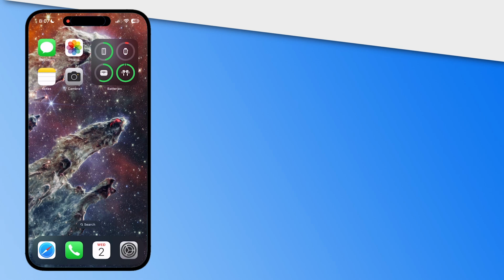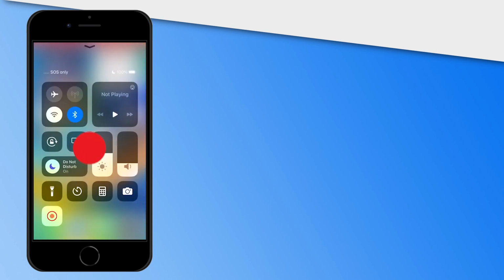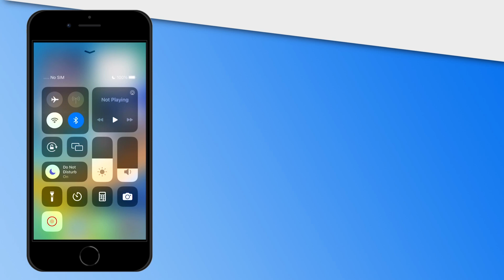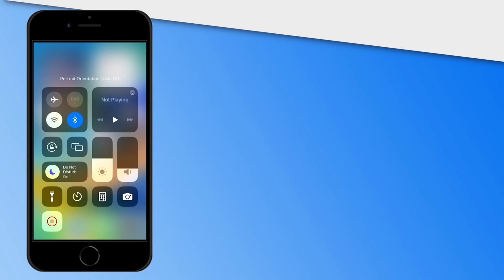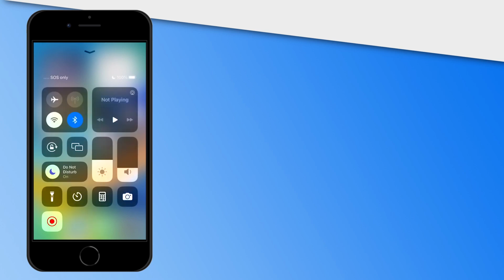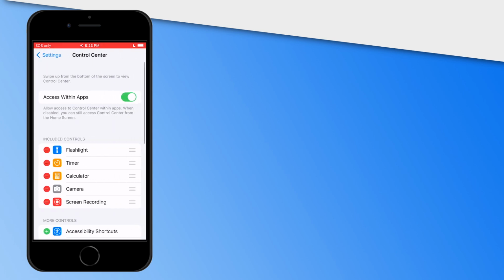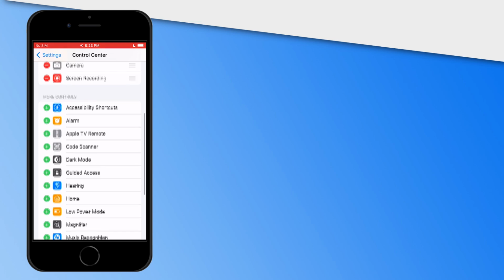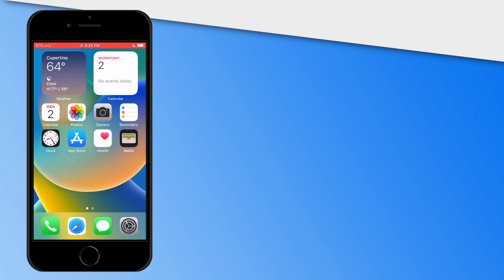Unlocking iPhone's Hidden Menus 1: Mastering the Control Center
Welcome to our in-depth guide on harnessing the full potential of your iPhone's hidden gem - the Control Center! In this video, we dive deep into the functionalities and customization options this feature offers. Whether you're an iPhone newbie, or a seasoned user, this tutorial will reveal valuable insights that can enhance your iOS experience.